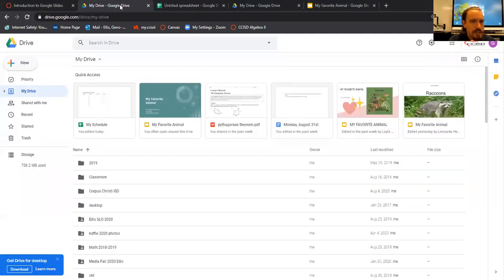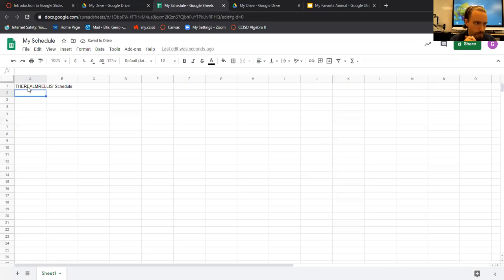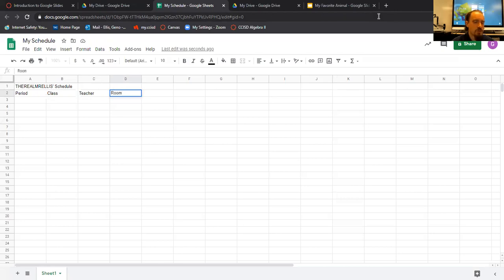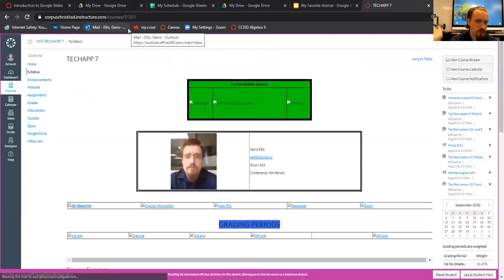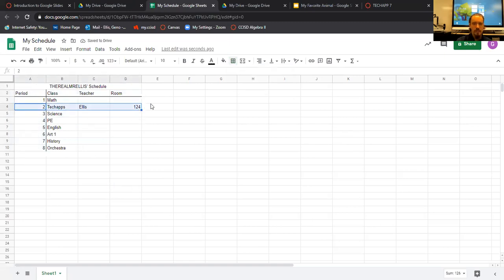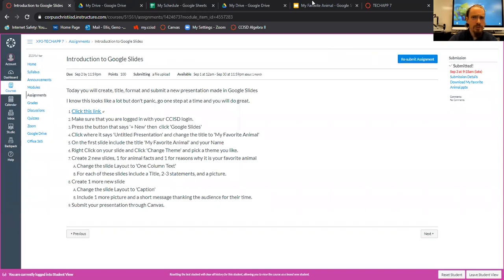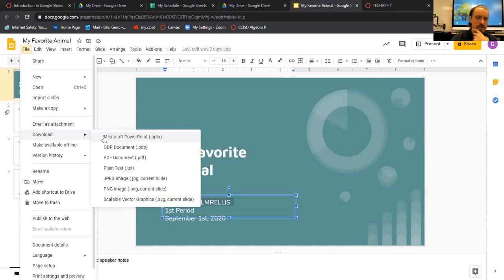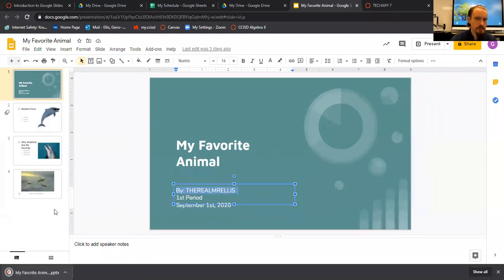A Brief Introduction to Google Sheets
Learning now to enter values into cells and some little bonuses at the end.